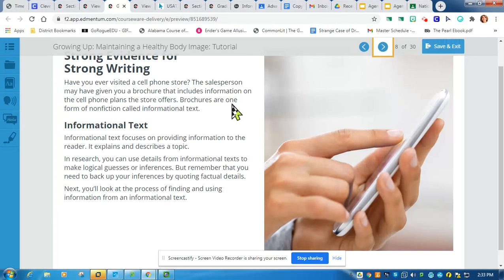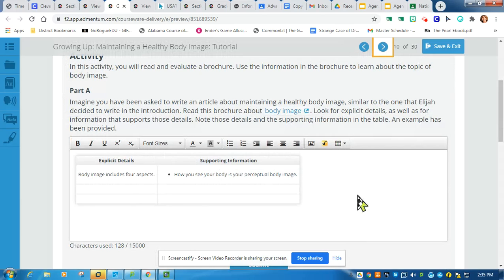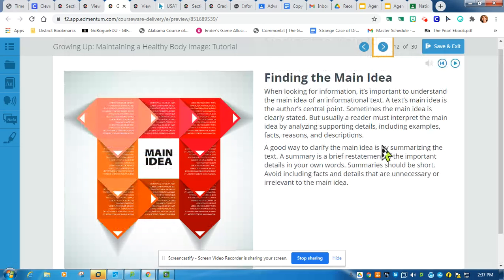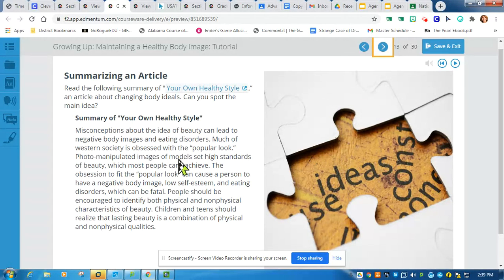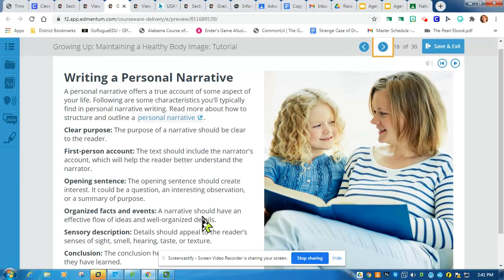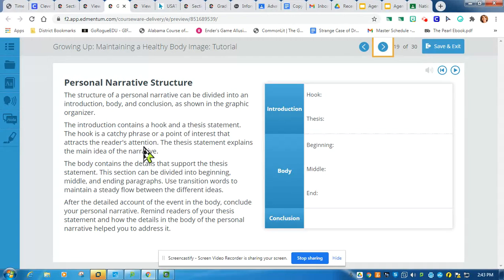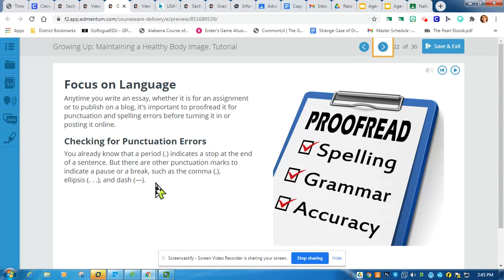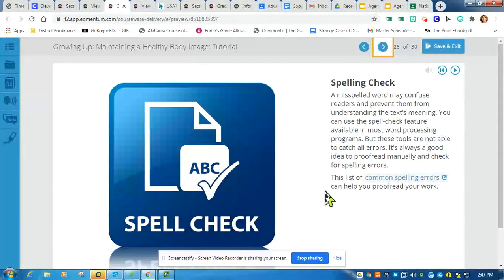Growing Up: Maintaining a Healthy Body Image Teacher Tutorial